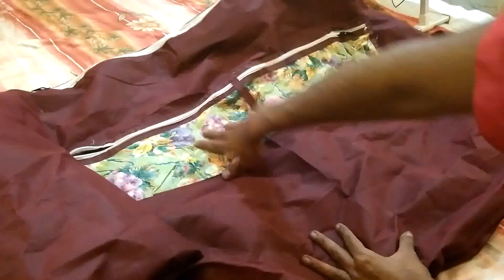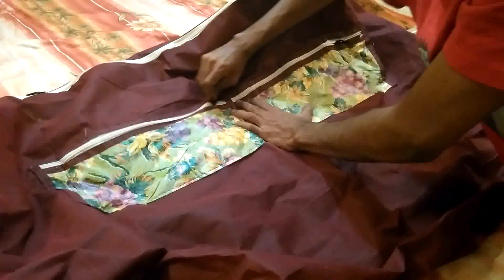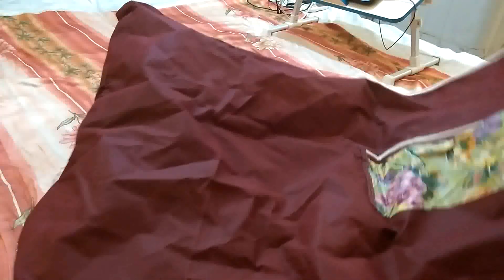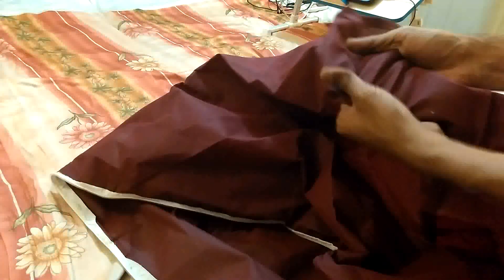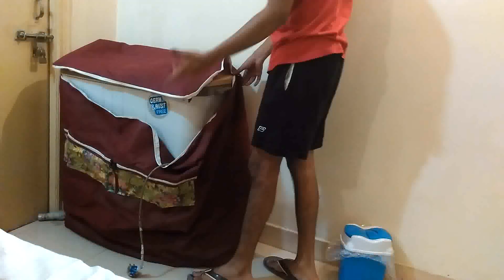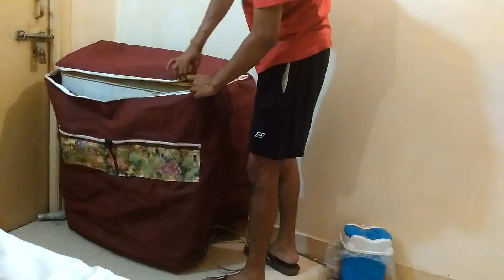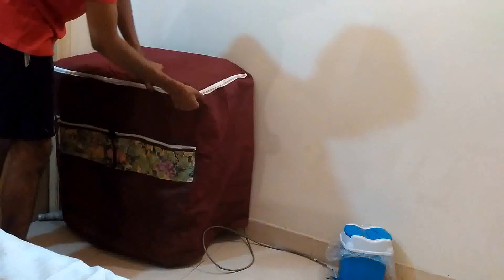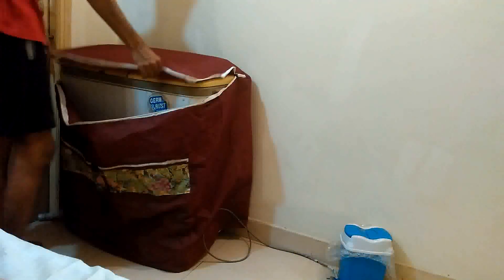Washing machine cover review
This is a washing machine cover bought from ShopClues.